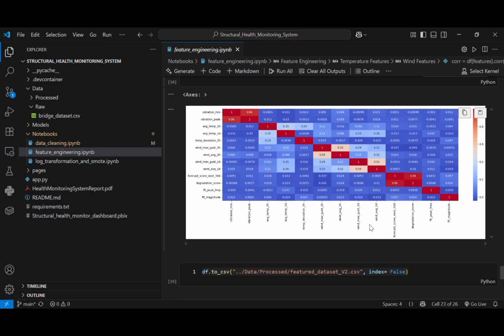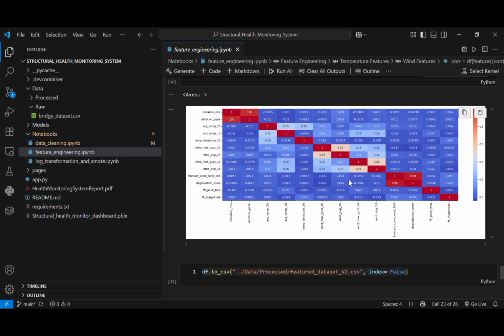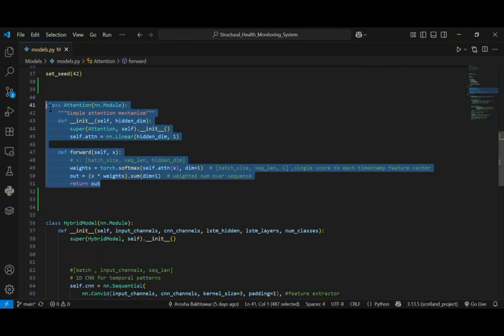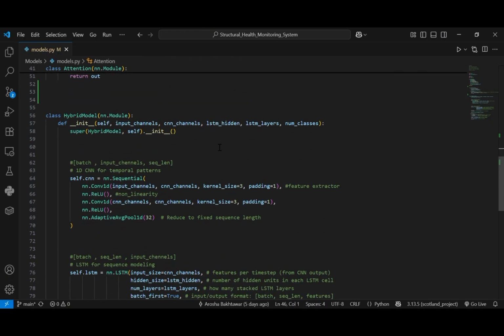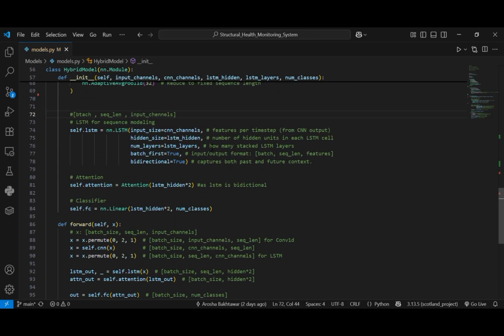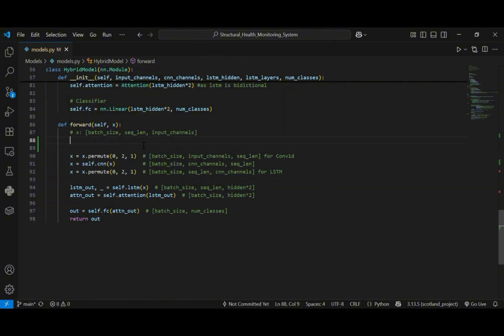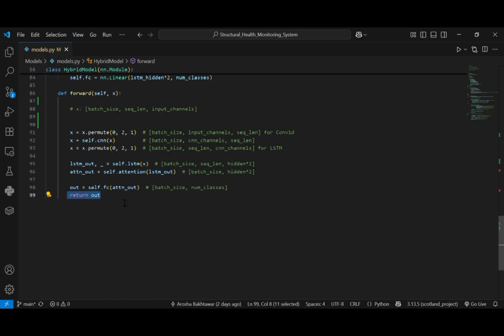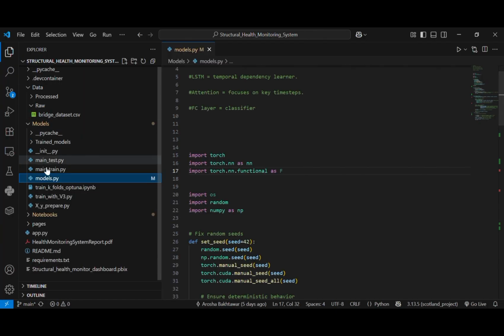Building a Hybrid CNN-LSTM Model with PyTorch & Attention (Part 3)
In Part 3 of this series, learn how to build a Hybrid CNN-LSTM model with PyTorch and Attention for Structural Health Monitoring. We cover:

1. Implementing CNN + LSTM for time-series data
2. Adding a custom Attention mechanism
3. Handling tensor reshaping & forward pass
4. Final classification layer setup
5. Perfect for deep learning practitioners working with time-series problems.

🕒 Timestamps

0:00 – Introduction & Problem Justification → Structural health monitoring & weak feature correlations
1:00 – Model Implementation (models.py) & Reproducibility → Setting seeds for consistent results
3:30 – Custom Attention Module → Weighing importance of timesteps
5:15 – Hybrid Model Architecture (CNN + LSTM) → Combining local & long-term features
6:30 – Forward Pass & Data Flow → Tensor permutation & reshaping explained
7:00 – Attention Mechanism & Final Classification → Applying attention + fully connected layer
8:05 – Conclusion & Next Steps → Preparing for training script in Part 4

hybrid cnn lstm pytorch attention, deep learning structural health monitoring, time series neural network, pytorch attention mechanism tutorial, cnn lstm model implementation, deep learning for time series, pytorch deep learning tutorial, advanced neural network architectures